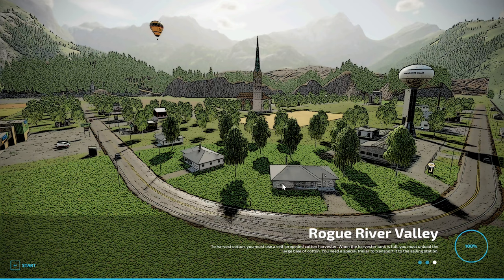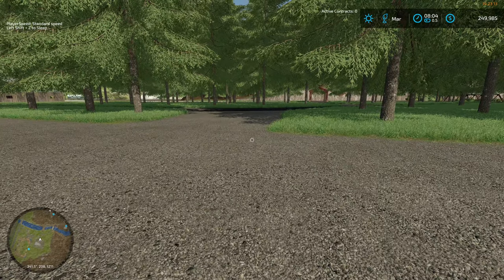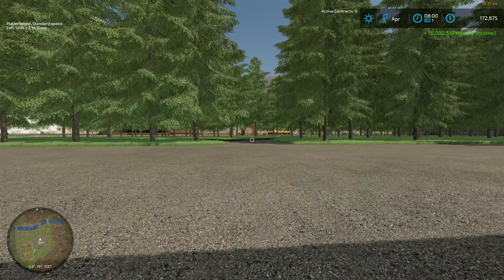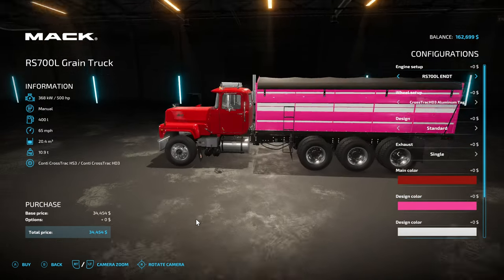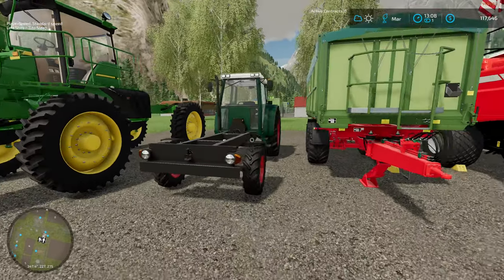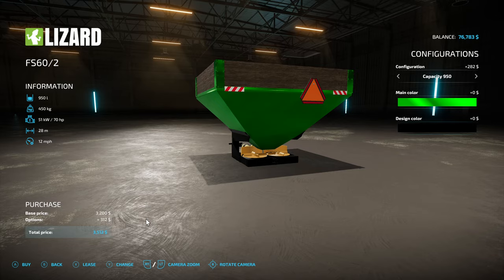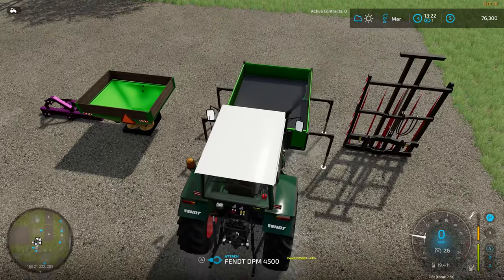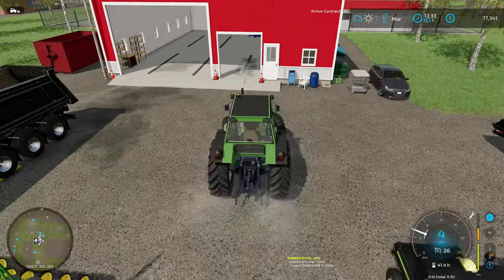Rogue River Valley - FS 22 -Start from Scratch - Normal Eco - Rules of Engagement (Rules on map)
FS 22 Rogue River Valley - USA Map - Start from Scratch - Unique productions - Random Equipment Start - Seasons, Crop Rotation, Realistic Gameplay (no autoloading, ALL game mechanics on; stones, seasons, crop destruction, plowing e.t.c.) Normal Economy to help growth, 1 Field Start, Bank Loans frowned upon, all income from our OWN efforts, heavy use of productions. Leasing allowed.